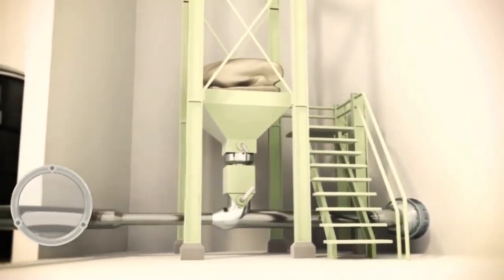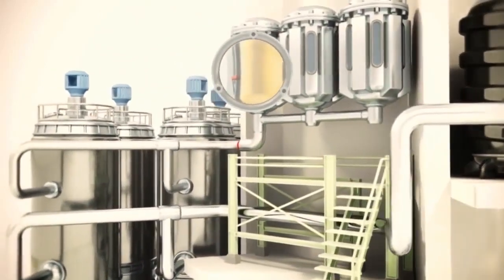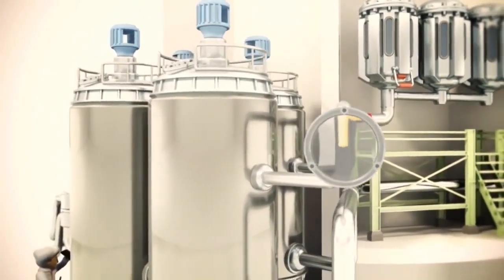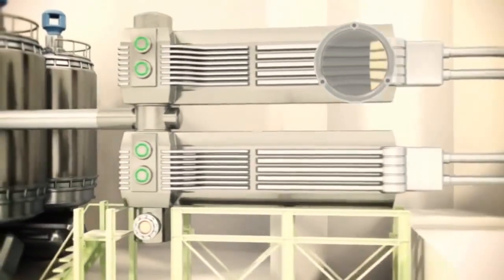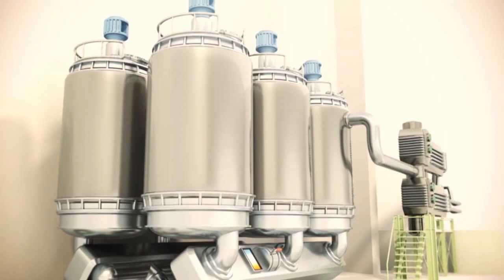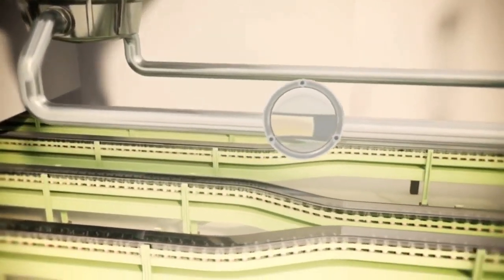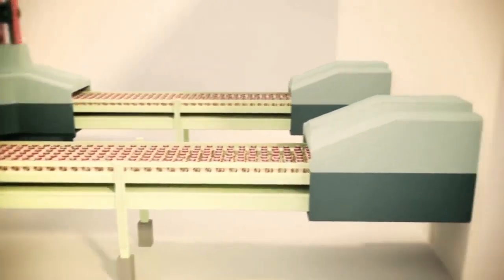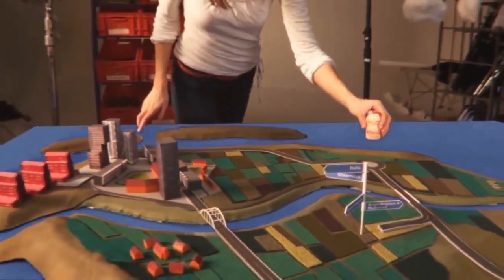Choáng ngợp trước quy trình sản xuất sữa Yakult hiện đại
Tìm hiểu quy trình sản xuất sữa chua uống Yakult, nhà máy hiện đại và công nghệ Nhật Bản. Tải tài liệu về quy trình sản xuất sữa Yalkul tại đây: